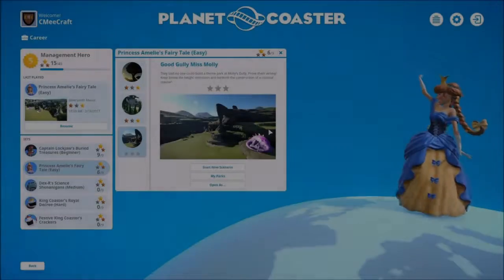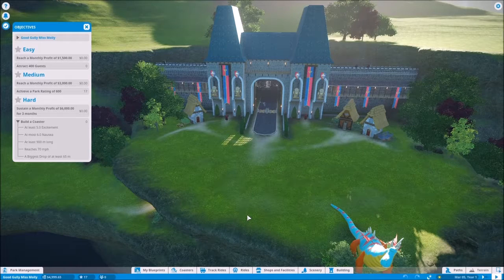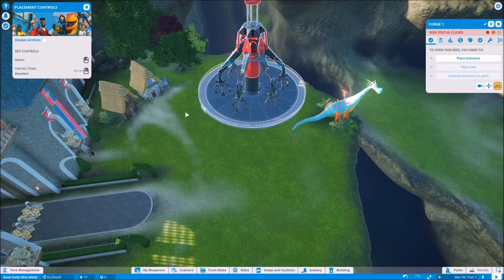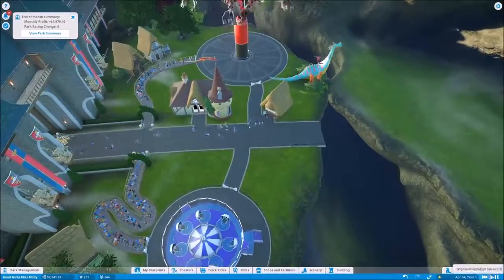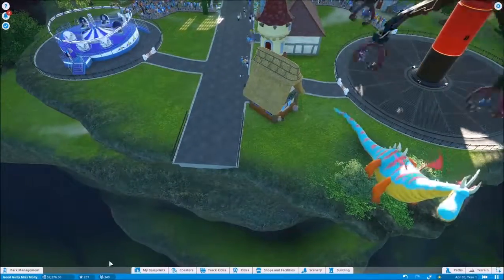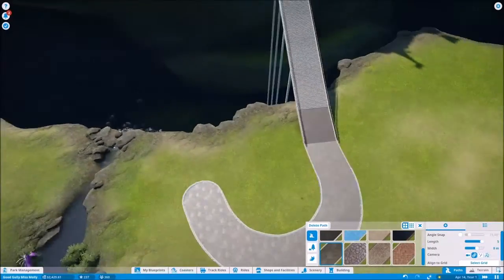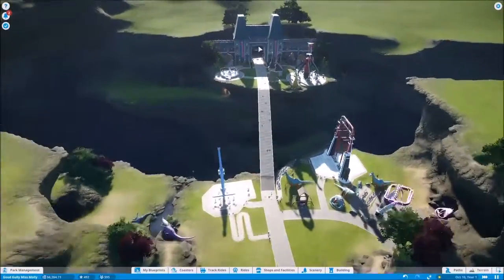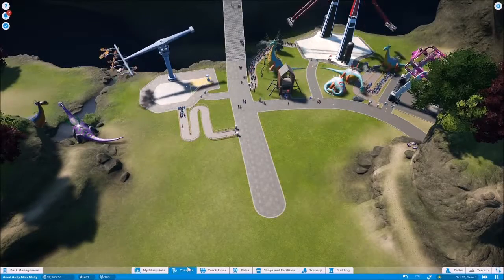Planet Coaster Career Mode ep 11 Good Gully Miss Molly Part 1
Let's play Planet Coaster! You guys don't understand how excited I am to be playing Planet Coaster! Sit back ,relax ,and enjoy this Planet Coaster gameplay.